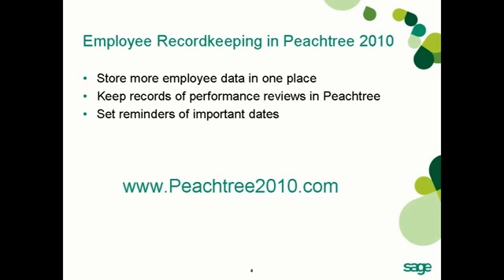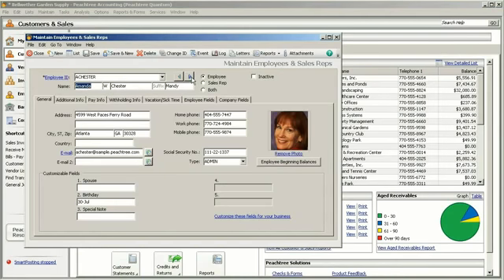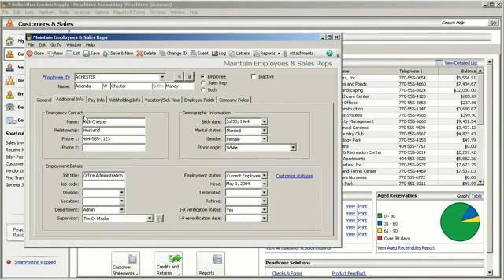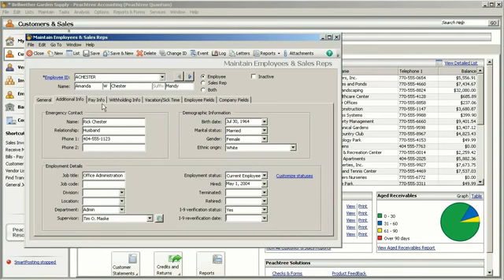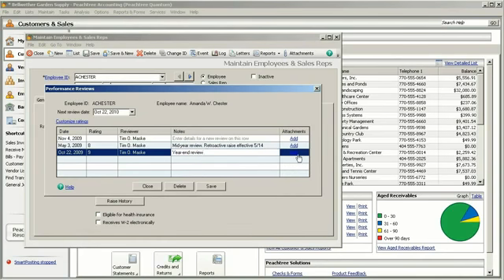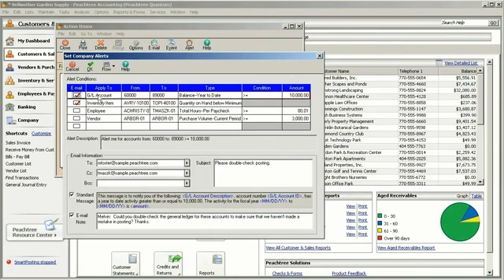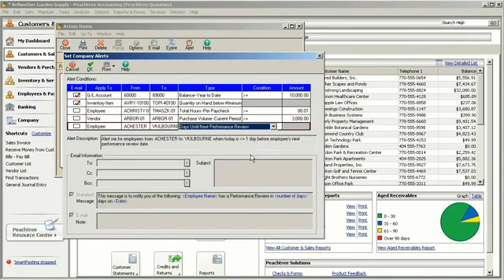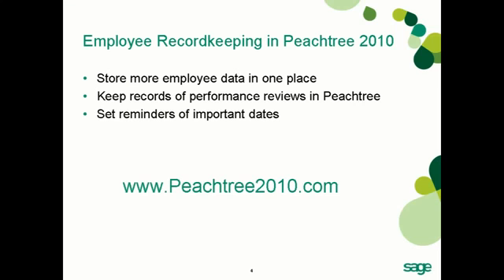Get Organized and Reduce Risk Sage Peachtree Accounting Tutorial Part 1